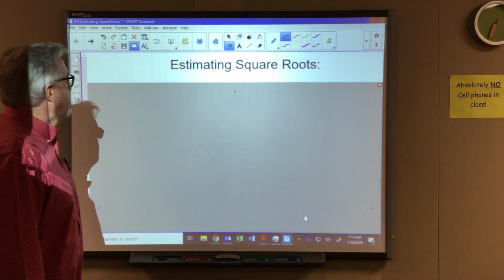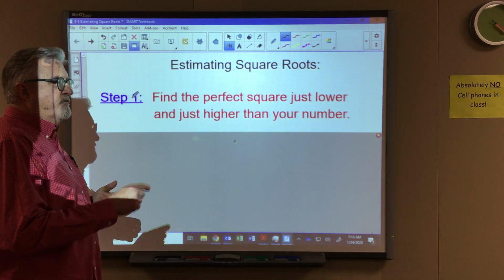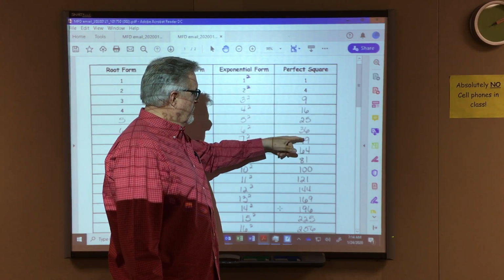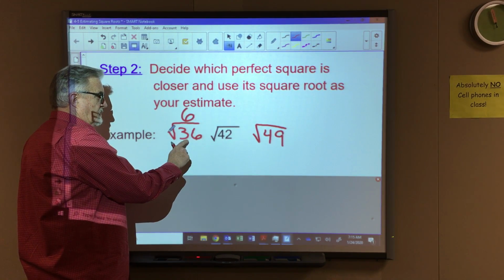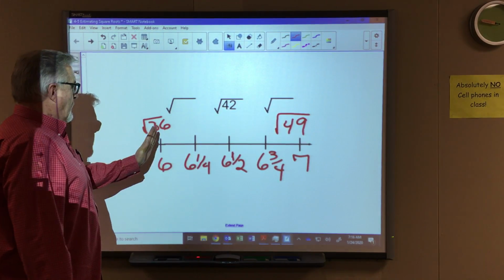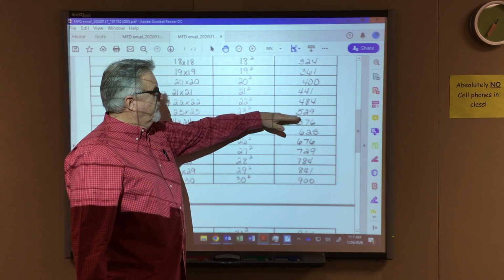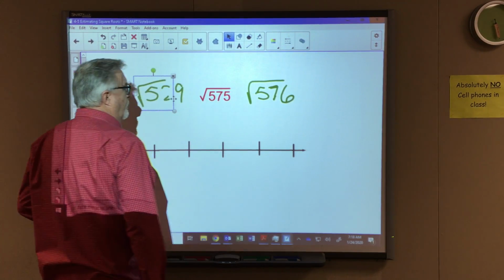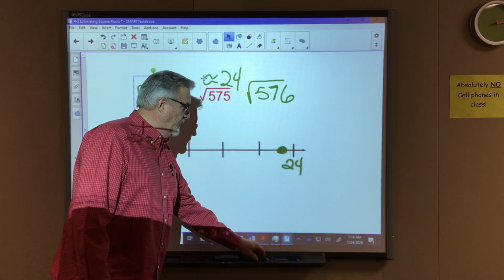Estimating Square Roots